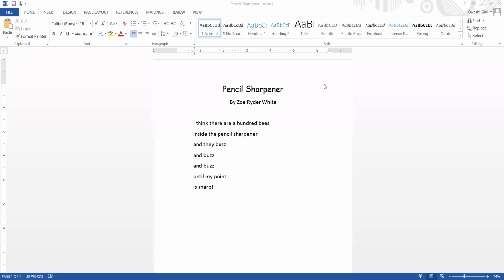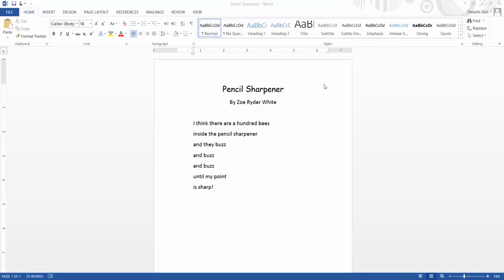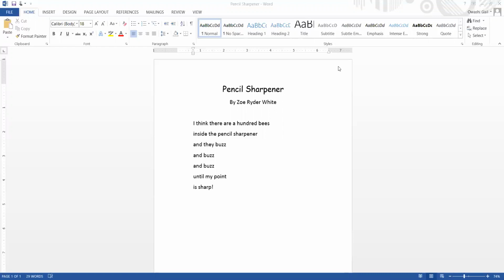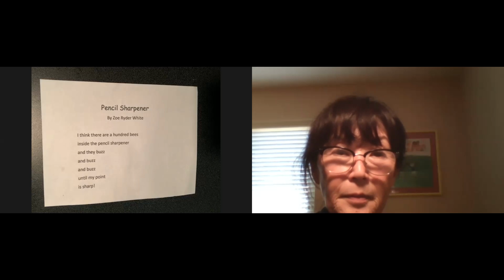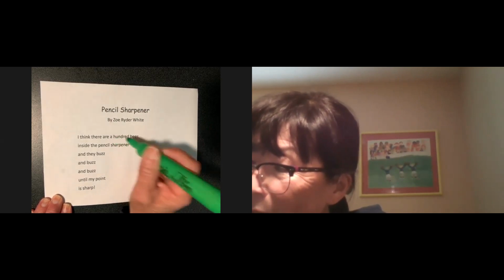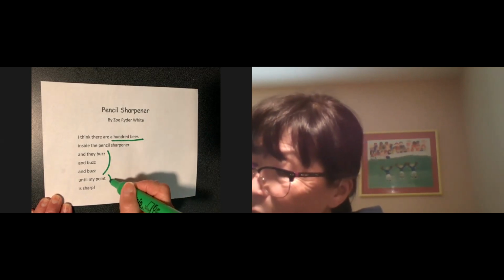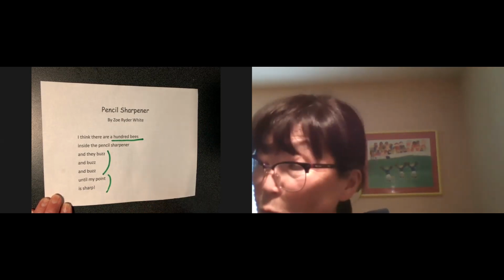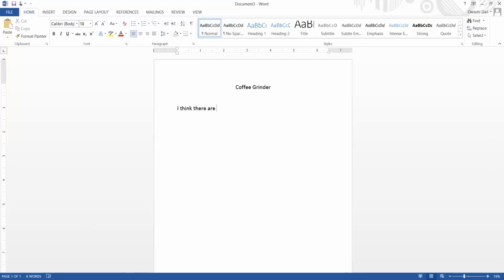Pencil Sharpener - using a mentor text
This video will demonstrate how to use a mentor text to write a poem.